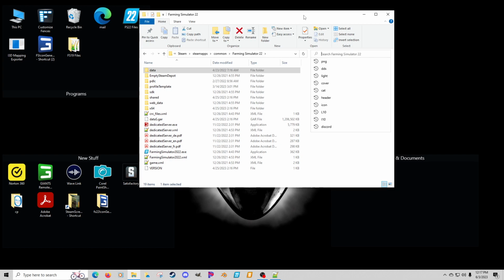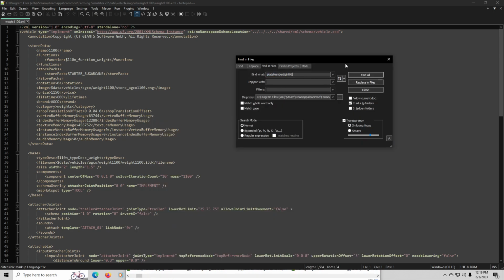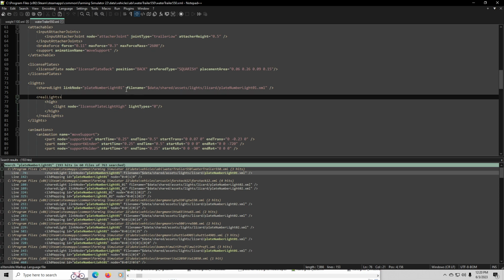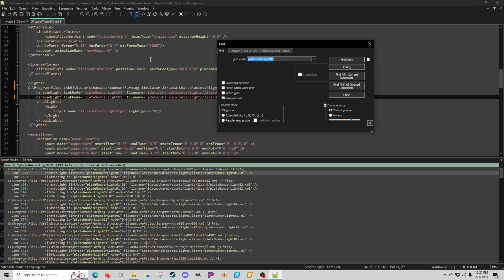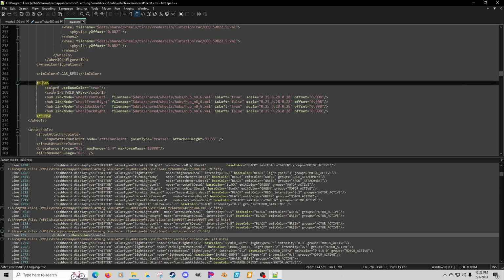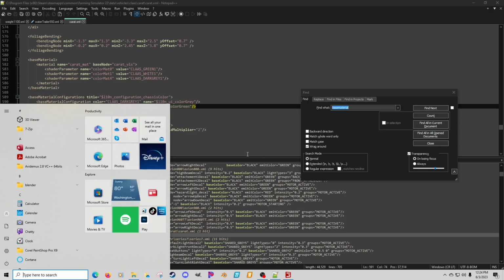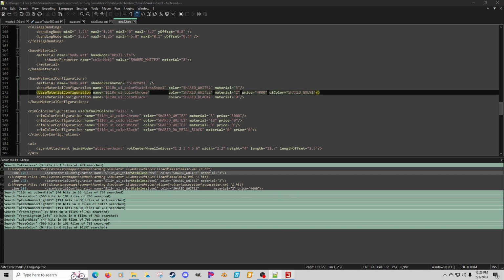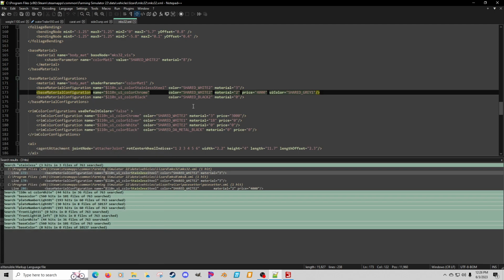FS22 Search all xml files for specific code.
In this video I share a trick someone shared with me.  You can quickly search multiple xml files for specific coding using notepad ++.  Instead of manually looking through files this function will quickly do it for you.

Link Dogface shared with me.  Has images of assets (wheels/lights)